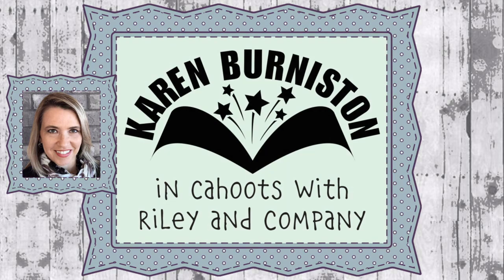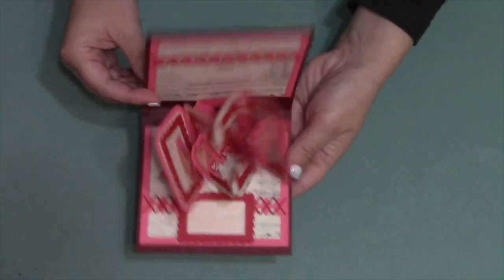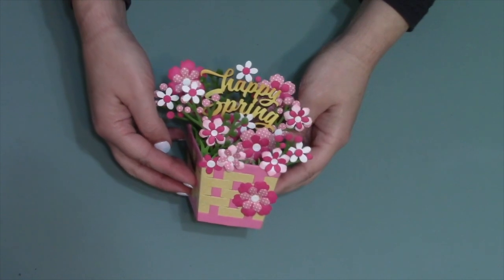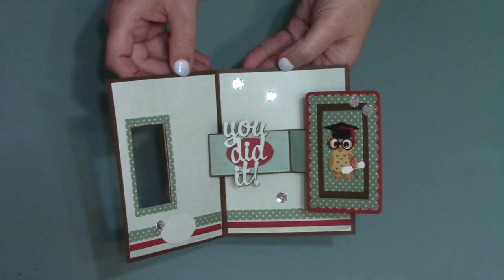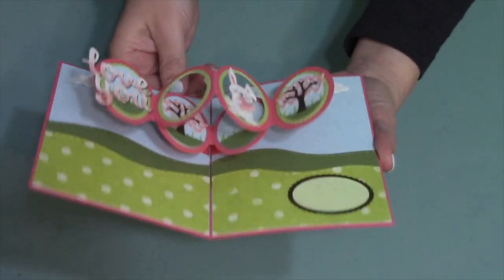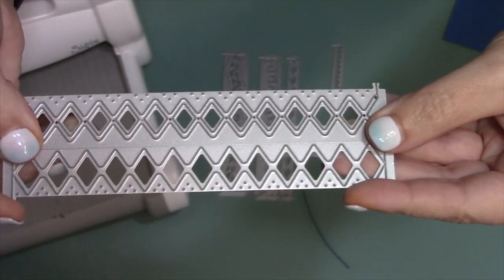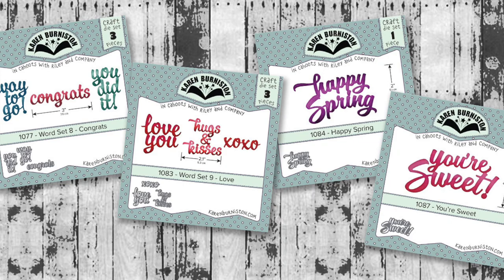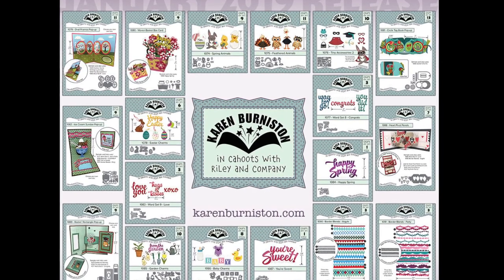Karen Burniston January 2019 Release Preview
Karen previews the 18 new dies in the January 2019 release. Dies will show up on the website on January 21, 2019 with shipping starting January 31, 2019.